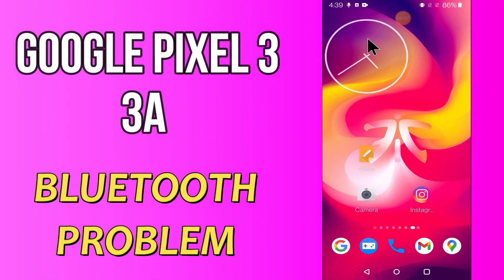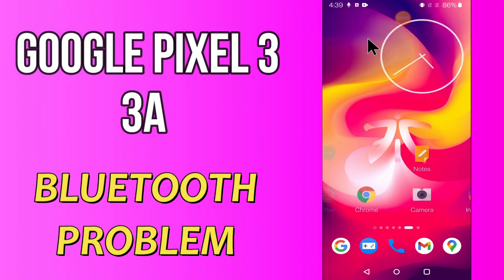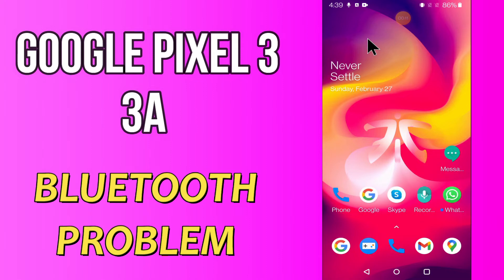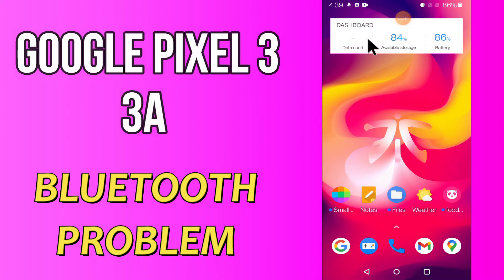Google Pixel 3, 3A Bluetooth Problem || Bluetooth Not Working & Connection Problem Fix|| Issue fix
Google Pixel 3, 3A Bluetooth Problem